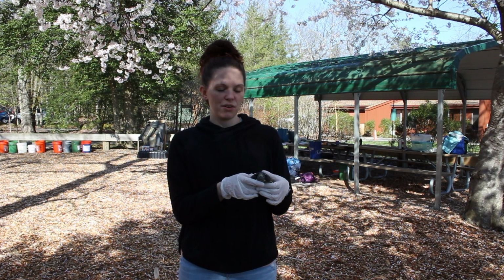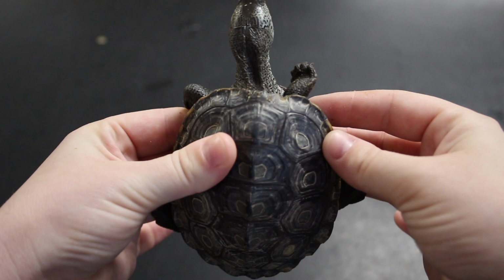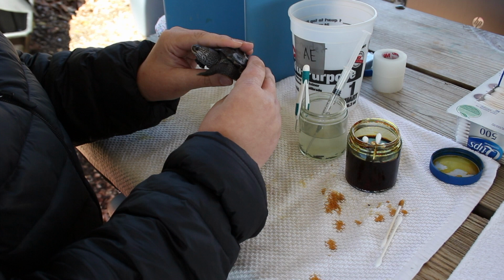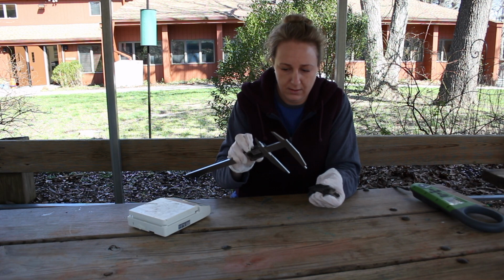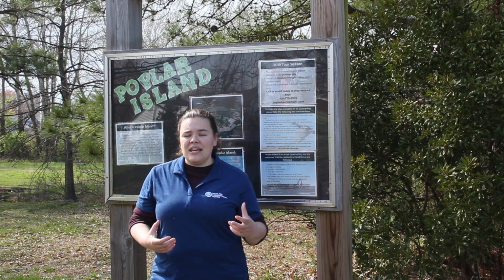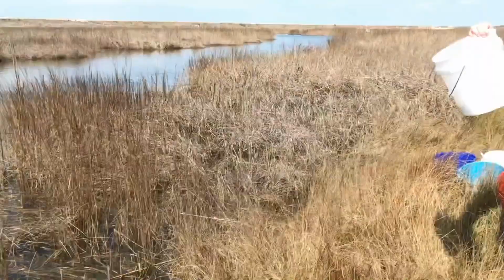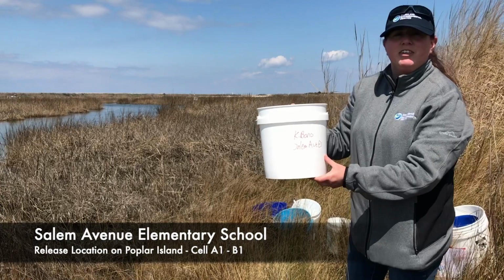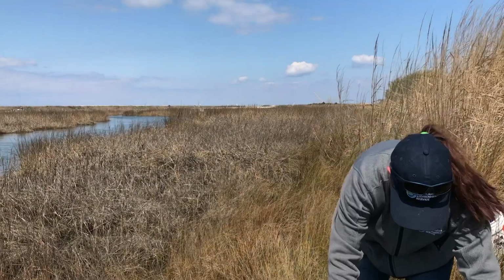Port of Baltimore TERP Poplar Island NA Head Start Release 2020